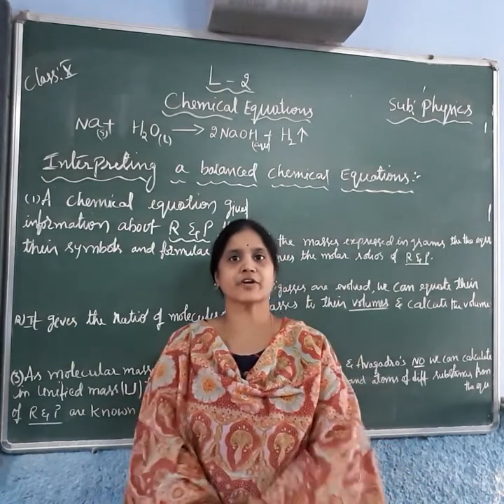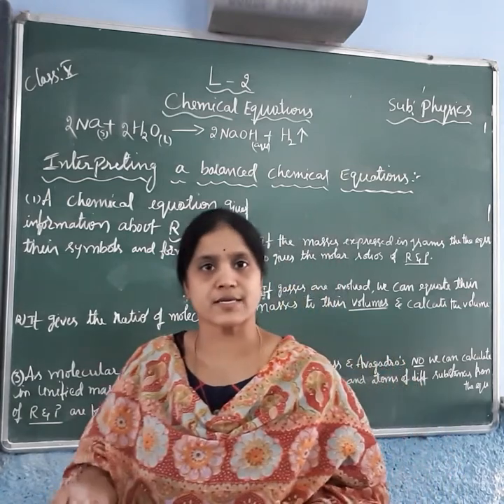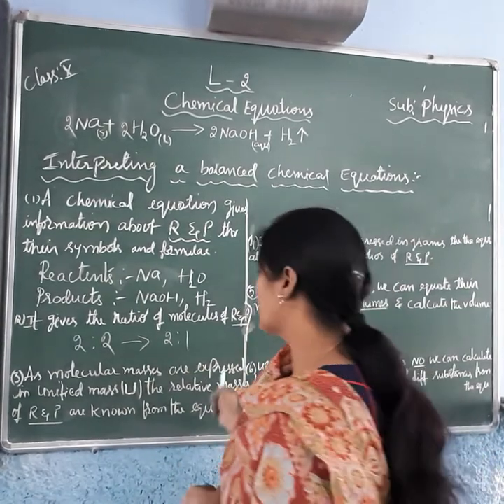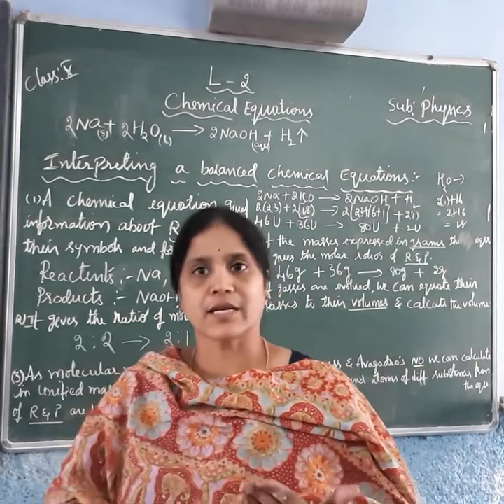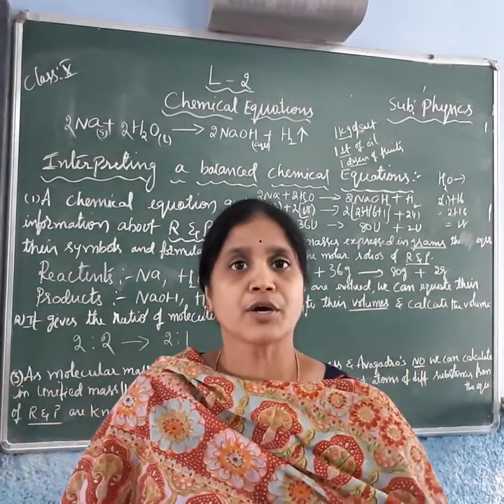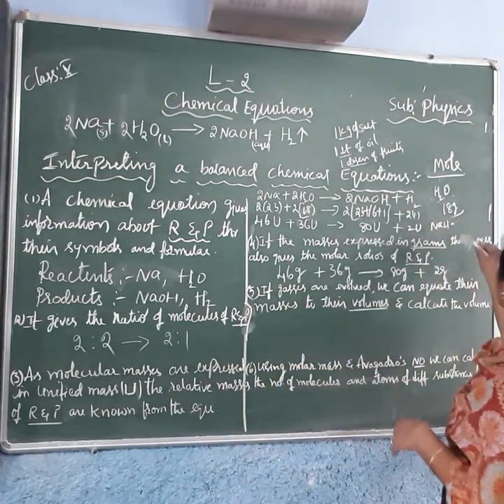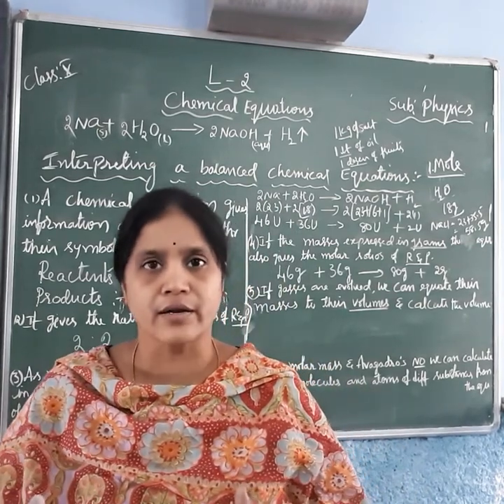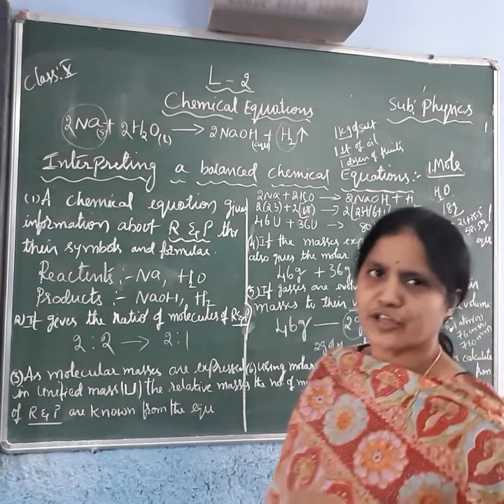INTERPRETING A BALANCED CHEMICAL EQUATION ,10 PHYSICS